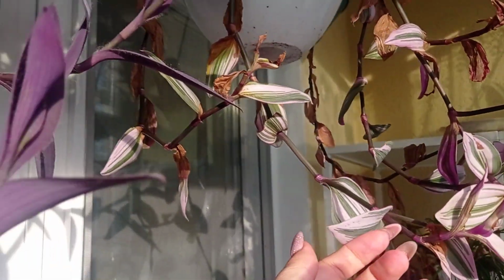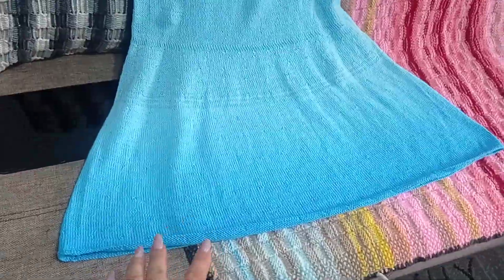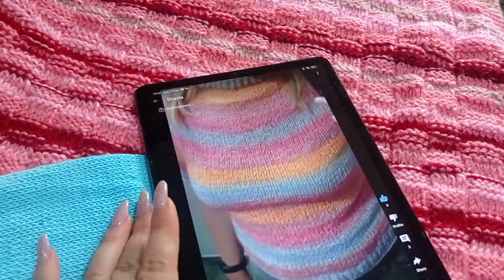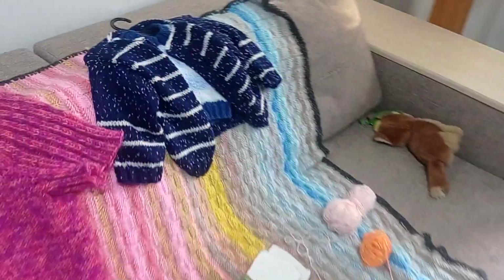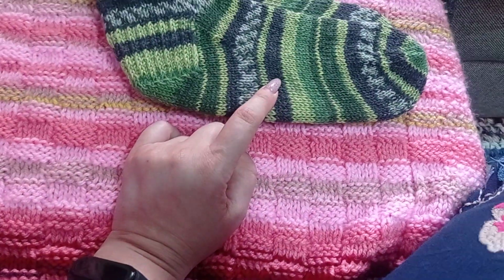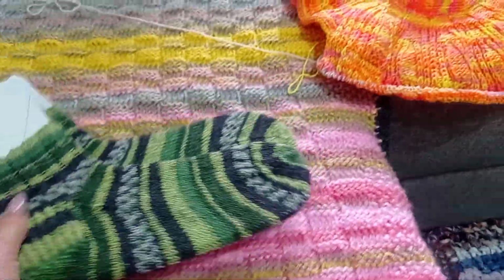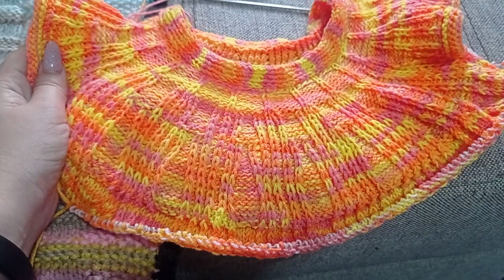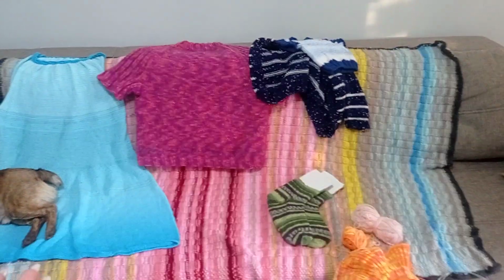July Knits - Ombre dress and baby clothes 🔥🔥🔥 Knitting Podcast ep. 7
00:00 View from my window
00:34 Ombre dress
01:40 Fucsia sweater
02:16 Fern Fest stripes version
03:18 Baby cardigan
03:43 Baby vest
04:15 Green socks
05:05 Results!
05:39 WIP summer top
06:39 Lesson learned
08:00 Outro